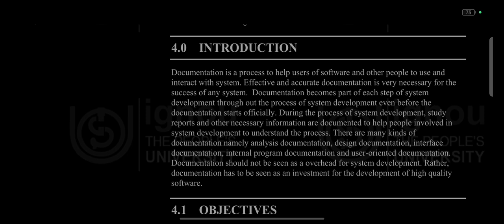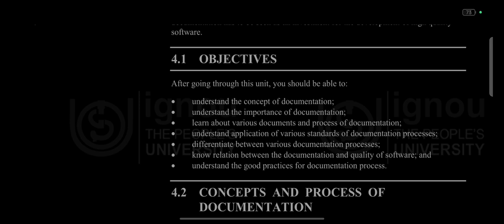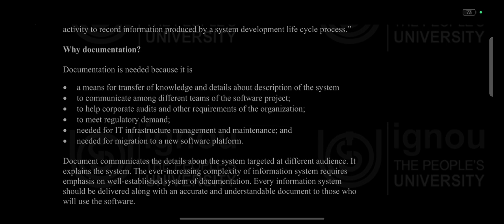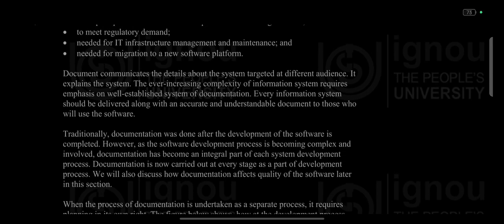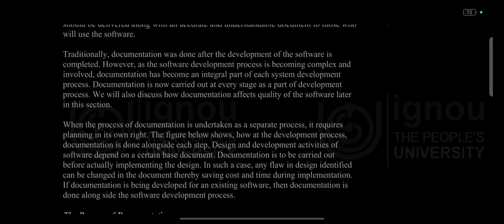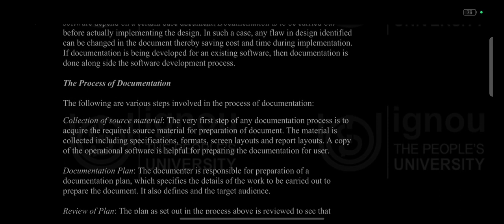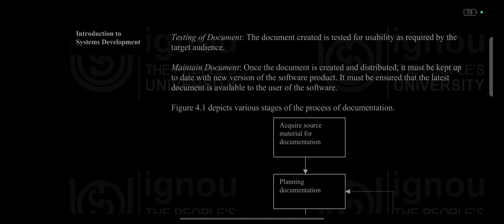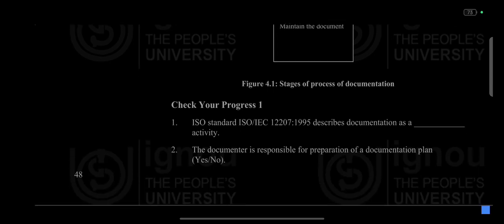Block - 1 | MCS 014 | Computer Science | Ignou | INTRODUCTION TO DOCUMENTATION OF SYSTEMS